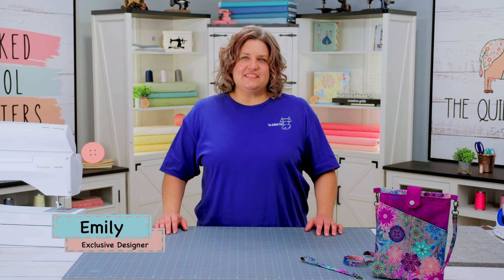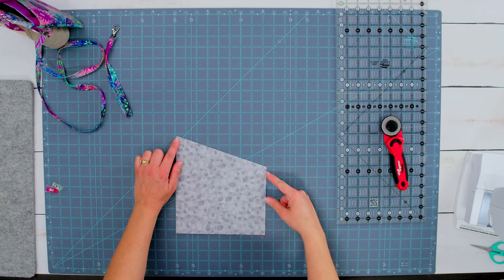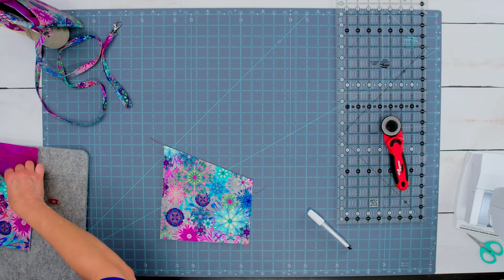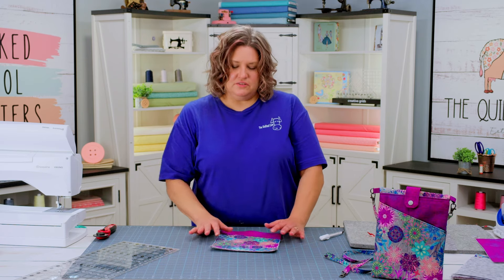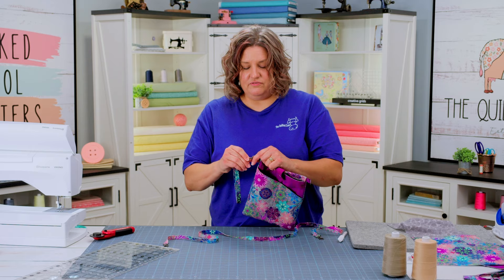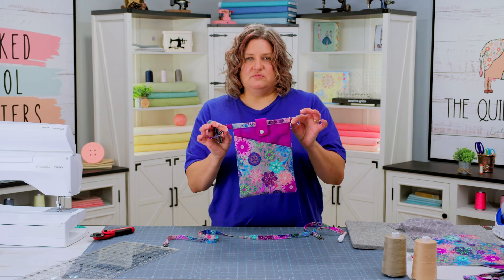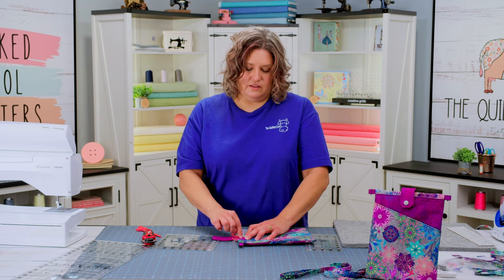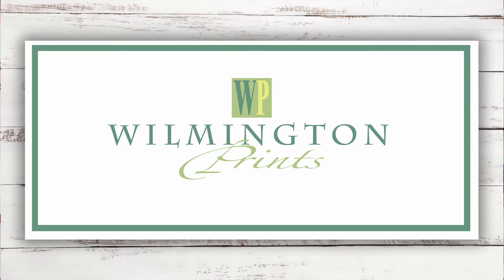The Matilda Bag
One of the projects featured in our Dec. 24 subscription box! Sew along with Emily to make the adorable Matilda bag! This is a simple beginner sewing pattern.